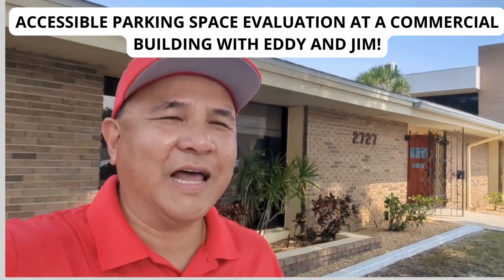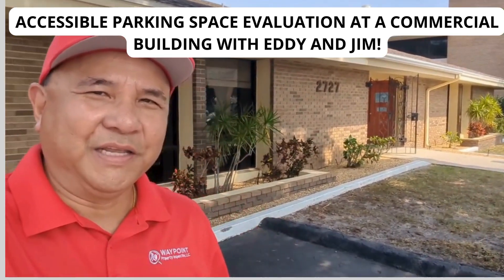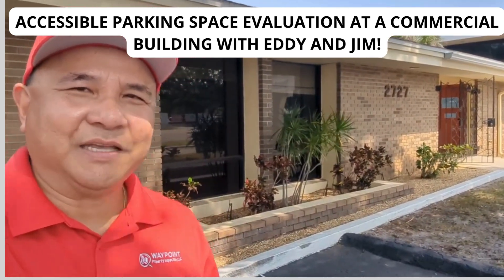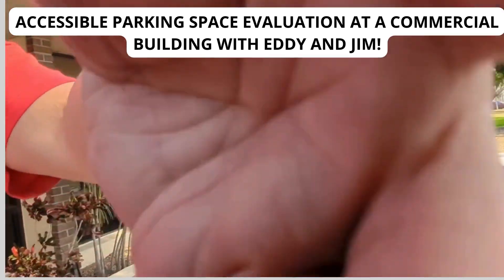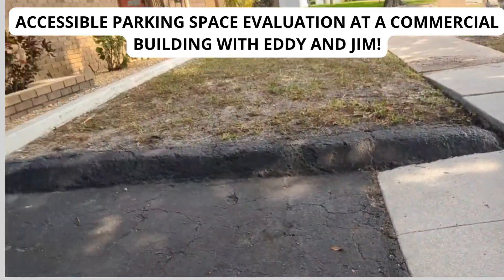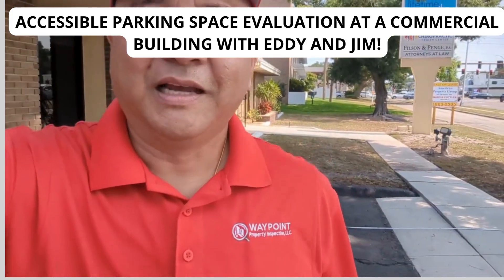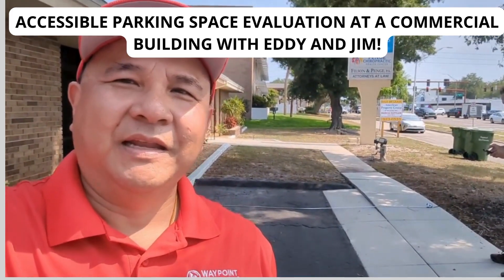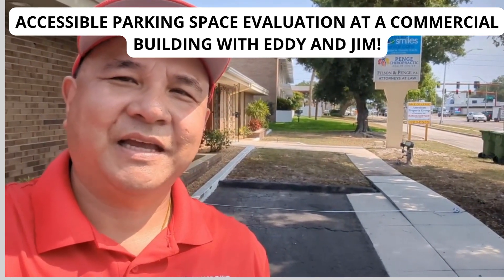Accessible parking space evaluation at a commercial building with Eddy and Jim!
During this week’s commercial inspection, we spotted an accessibility parking space that falls short—it is only 7 ft wide instead of the required 12 ft. It's not your typical spot! Need thorough commercial inspections?